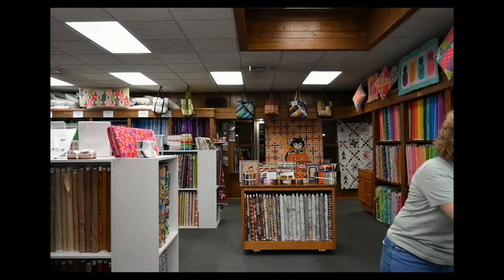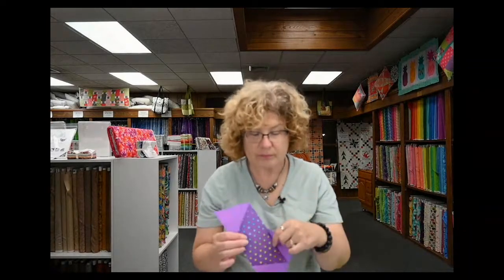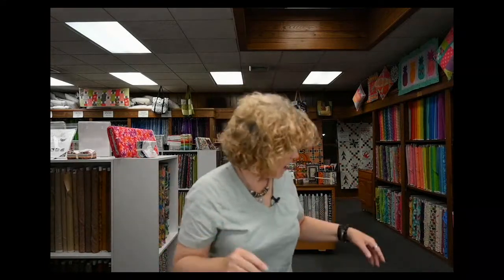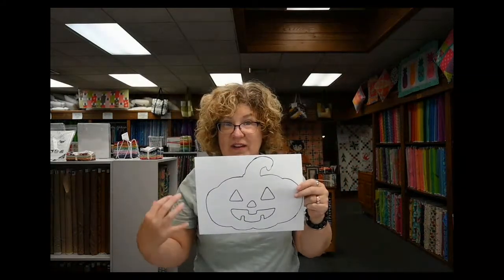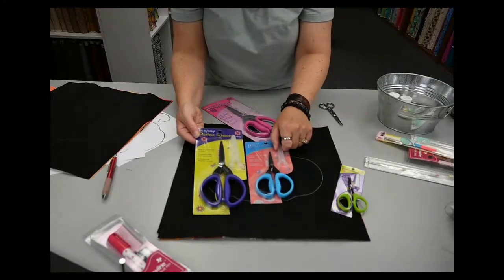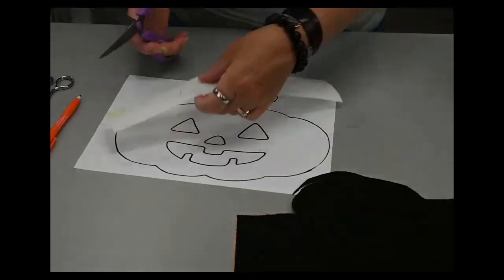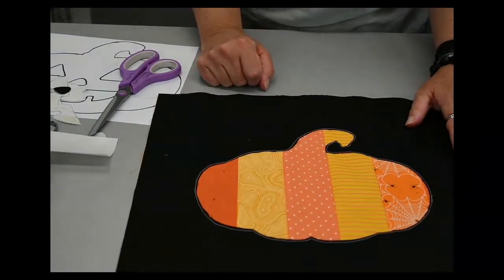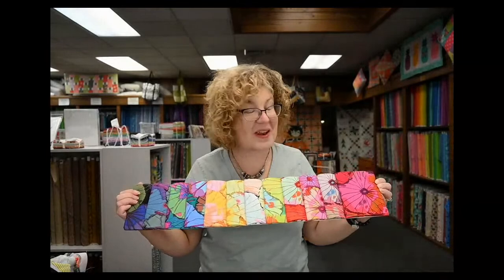Must Sew TV FreeSpirit 10/06/22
Thursday Night Fun with Julie